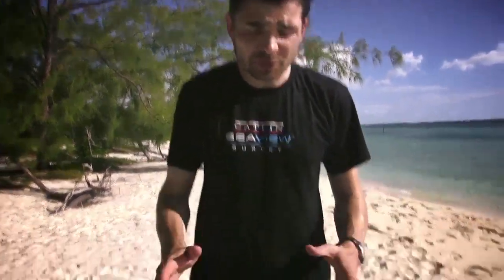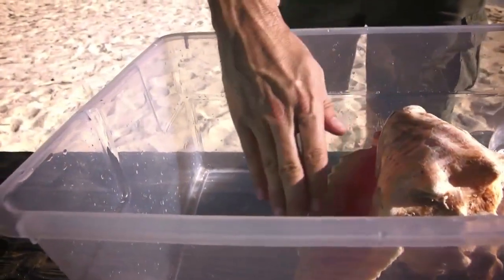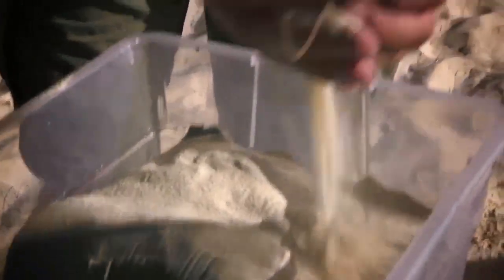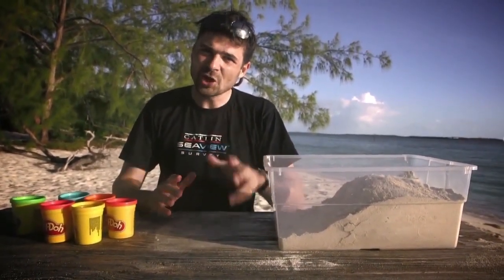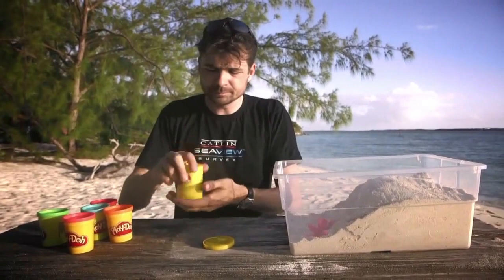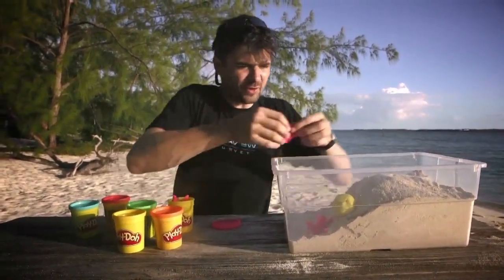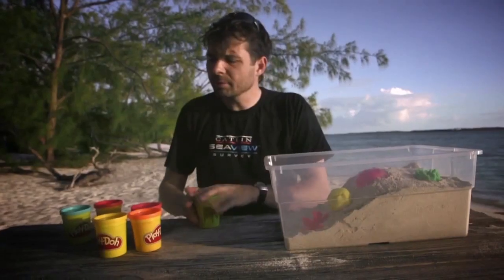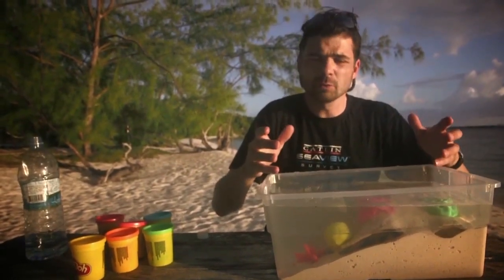Coral Reef Zones Activity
This activity will help you to understand why different corals grow on different zones on the reef. Corals come in many shapes and sizes, and these adaptations make different types of coral more suited to the different environmental factors on the reef. The two factors that this activity looks at are wave strength and depth. Shallower corals need to be more robust to stand up to the force of the ocean. Deeper corals need to adapt to the fact that less sunlight filters down in deeper zones.

The typical zones on a coral reef are:

1. lagoon or reef flat - the sheltered area between the reef and shore
2. reef crest - the exposed top of the reef
3. fore reef - the area immediately below the reef crest facing the ocean
4. reef slope - the area sloping down from the reef towards the open ocean